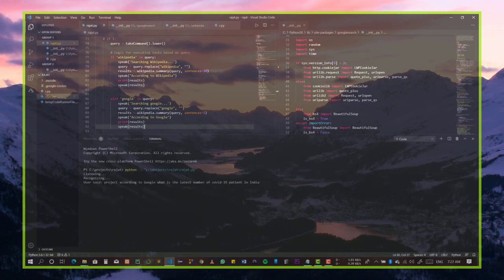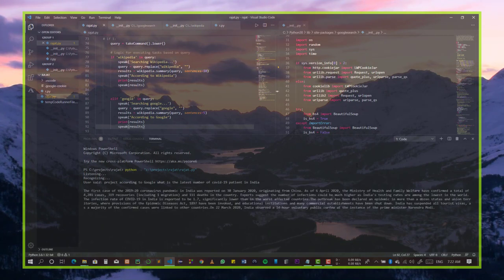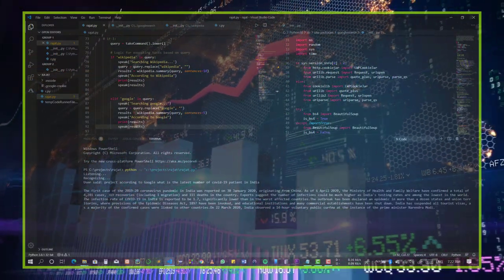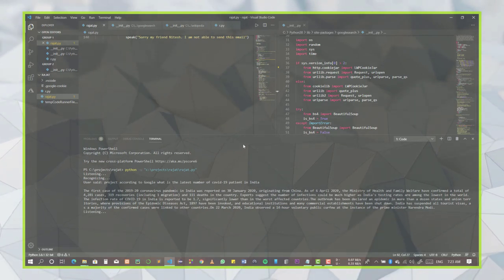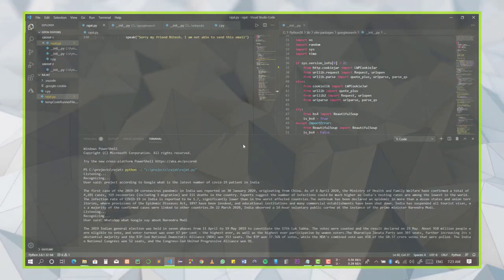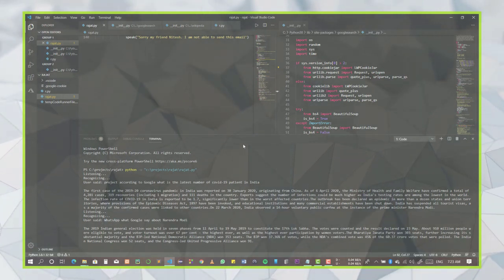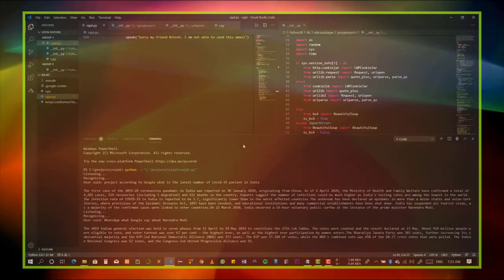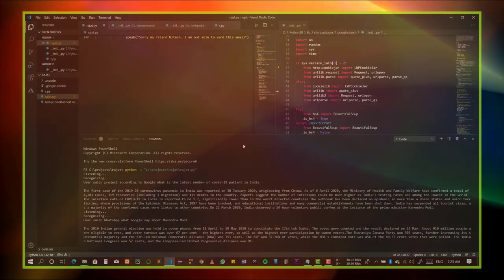Artificial Intelligence - Rajat | A Virtual Friend | Explaining COVID-19 Details | Nitesh Taliyan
The more a person interacts with voice-activated devices, the more trends, and patterns the system identifies based on the information it receives. Then, this data can be utilized to determine user preferences and tastes, which is a long-term selling point for making a home smarter. Google and Amazon are looking to integrate voice-enabled artificial intelligence capable of analyzing and responding to human emotion.

Here, I've built an AI Assistant for me as a side project using just Python. The funny part is that I've named it on the name of my best friend "Rajat".😂️

I'll be posting more of such things now on!